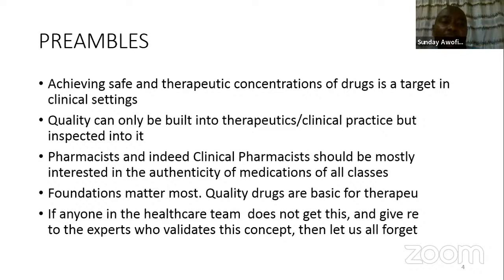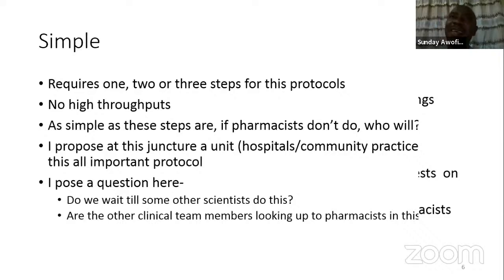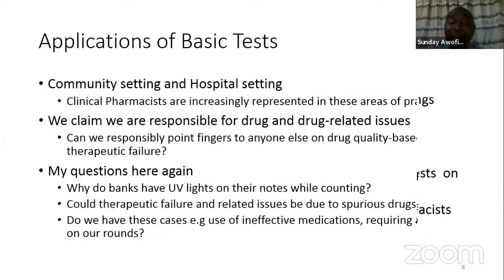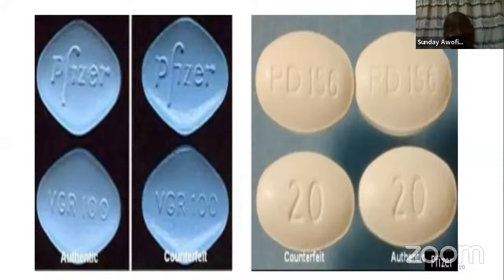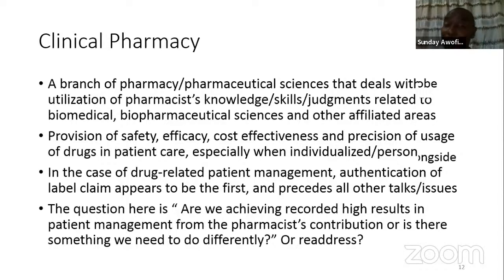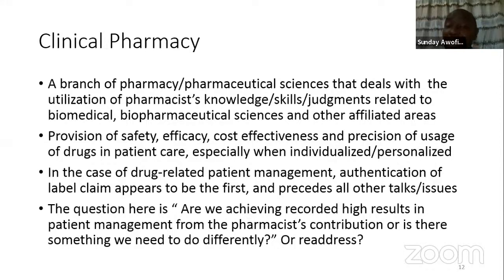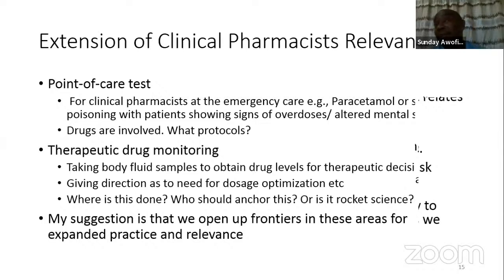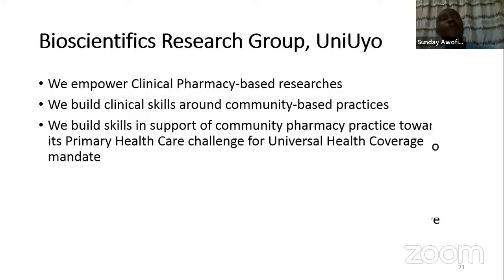Basic Tests for Medication Safety /Efficacy in Clinical Settings